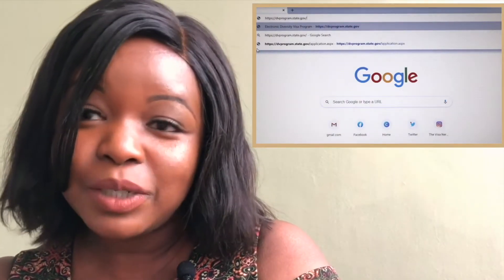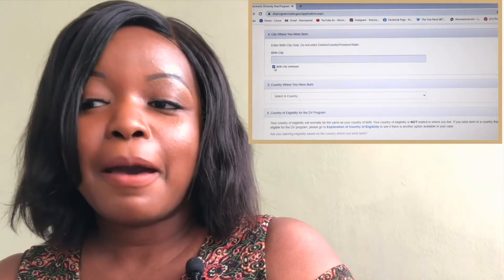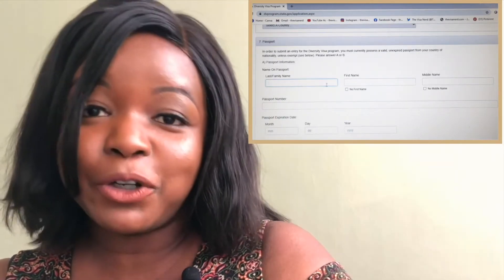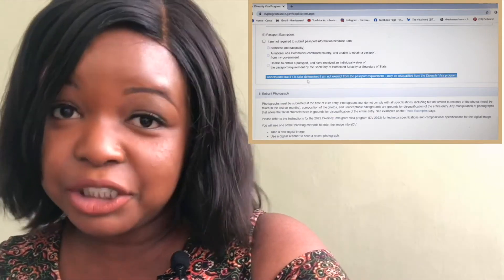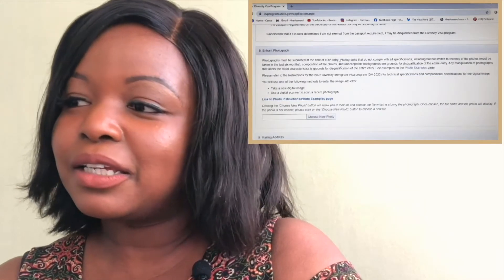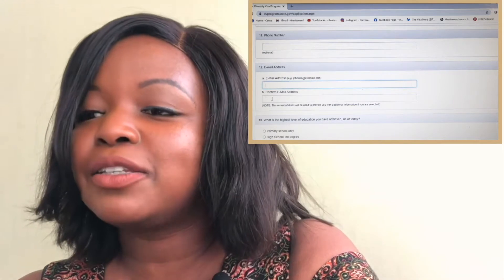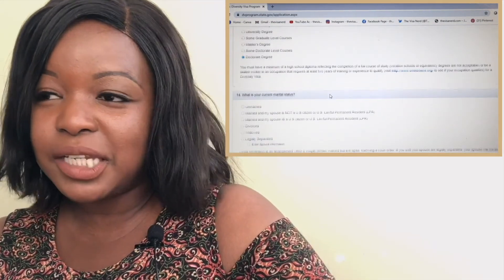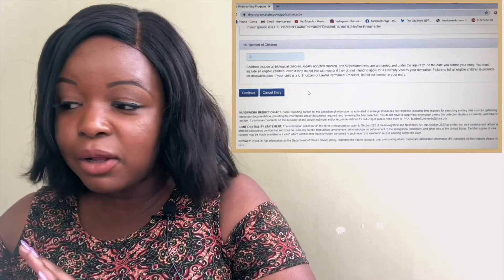How to Apply for the DV-2022 Lottery to win a Green Card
Hey Guys!

Have you made your application for the DV-2022 Lottery to win a Green Card yet? If you haven't already, this video is a step by step guide on  how to make your online application. Apply today! You could be the lucky winner and get permanent residency in America by 2022!

N/B: I post every week on Travel, Visa & Immigration related topics!

Sponsorship: This video is NOT sponsored and all opinions shared are my own.